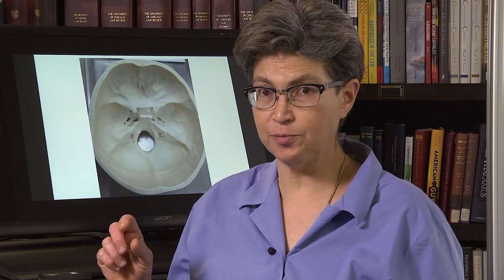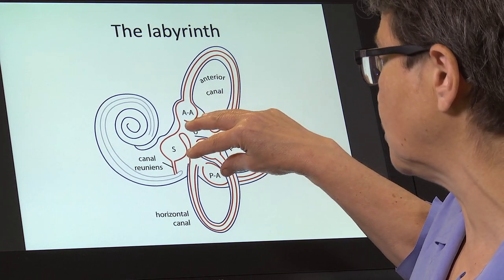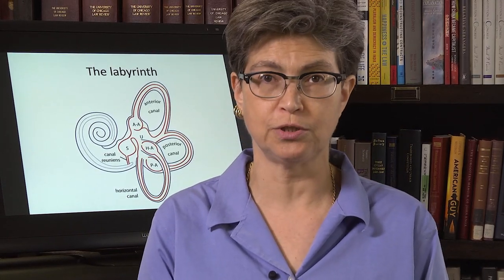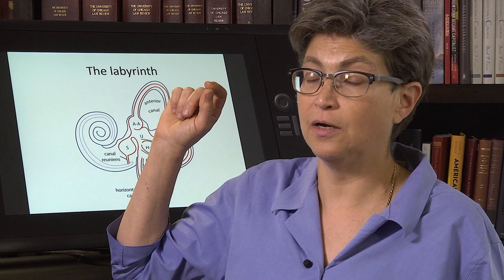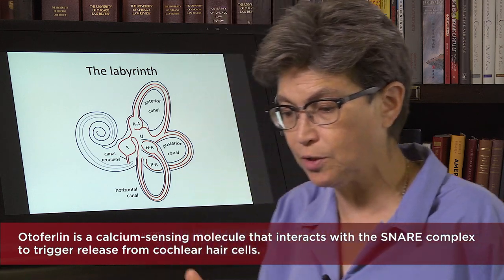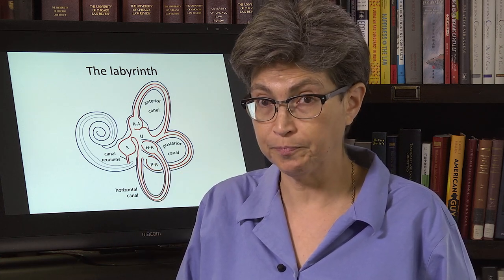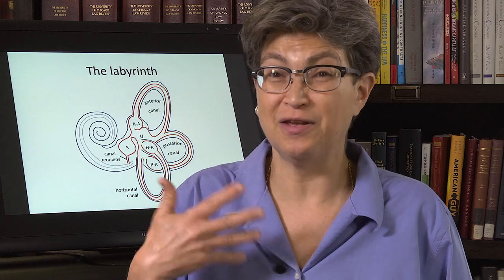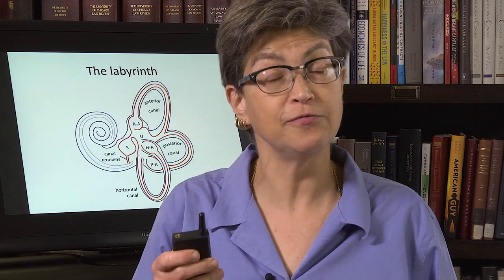13.3 Shared Inner Ear